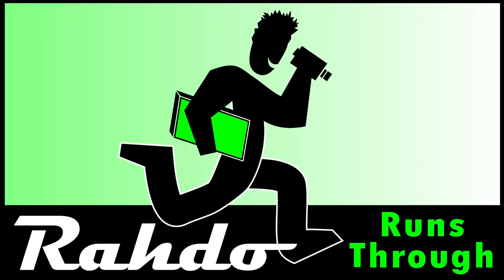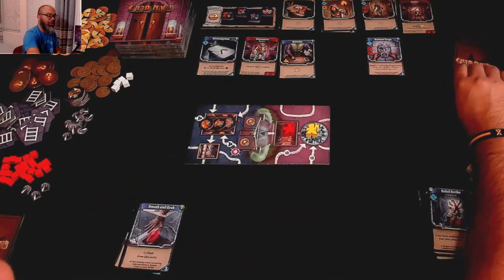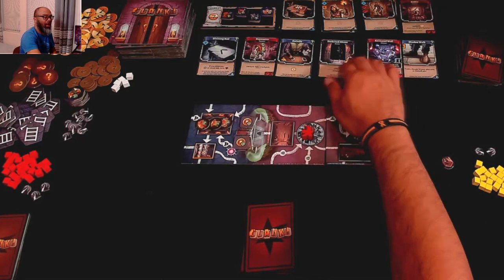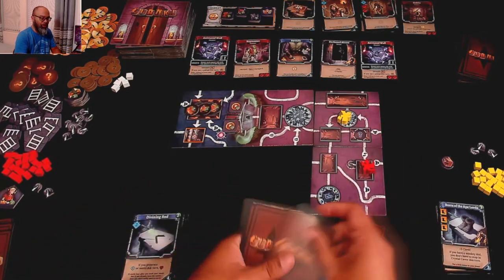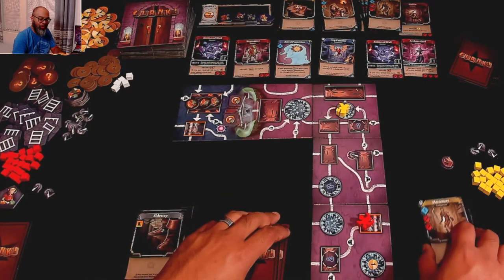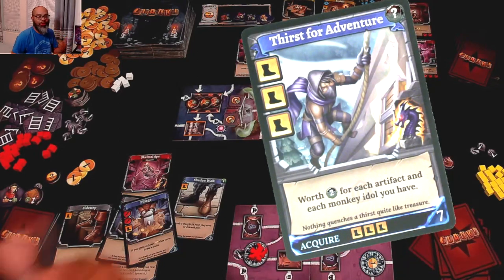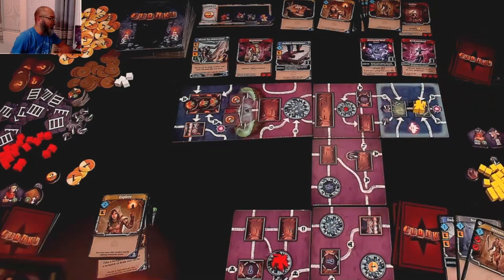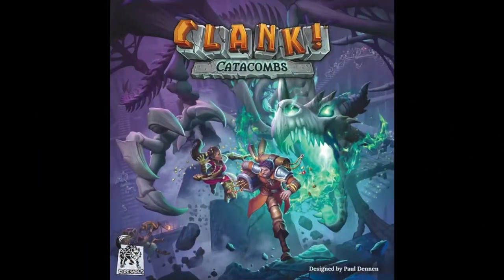Clank Catacombs | Rahdo Runthrough by Ruel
A video outlining gameplay for the boardgame Clank Catacombs.